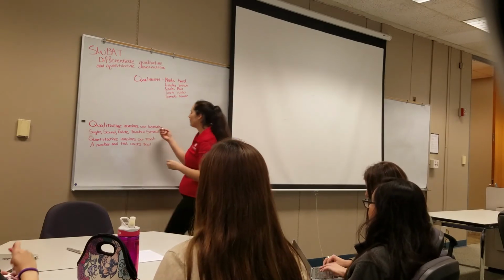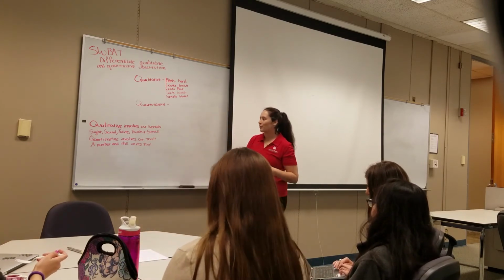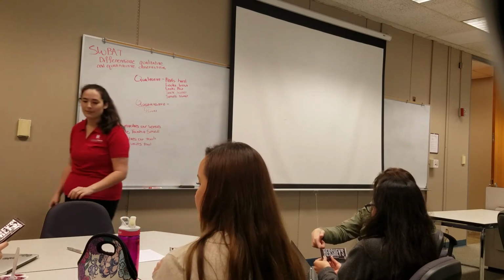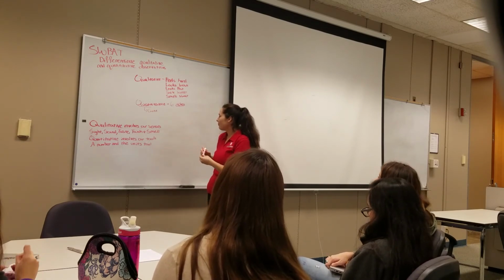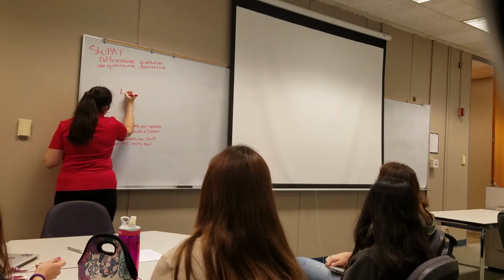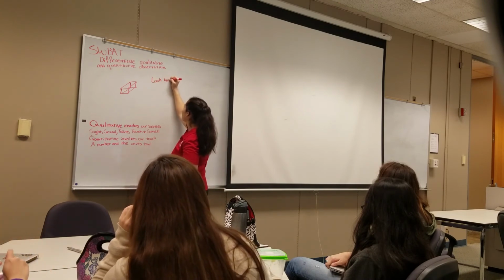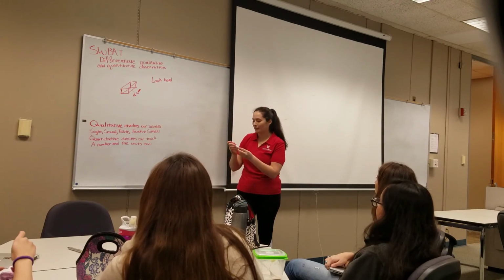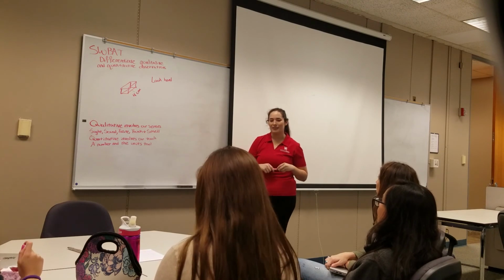Sample Teaching - BTH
This is my sample teaching video where I teach my students to differentiate between qualitative and quantitative observations.